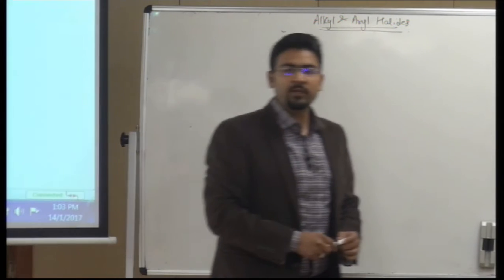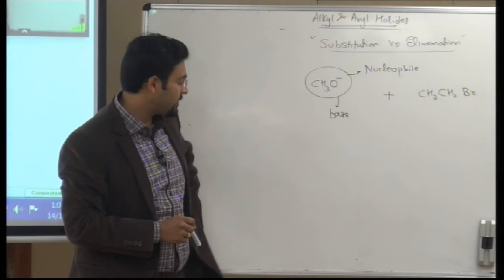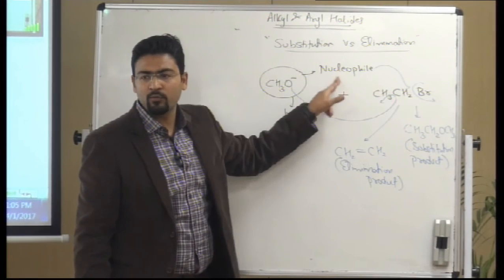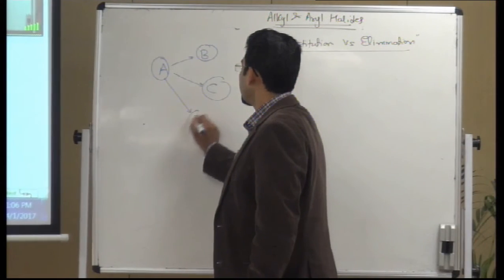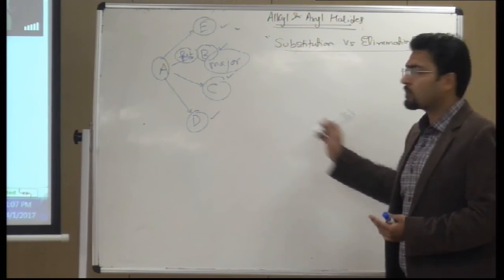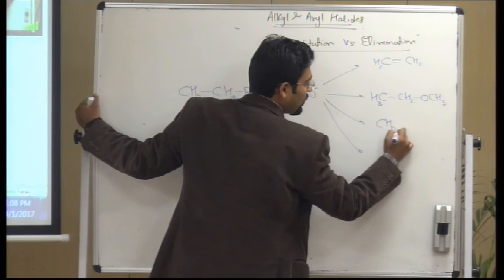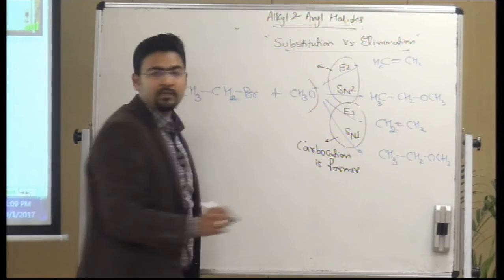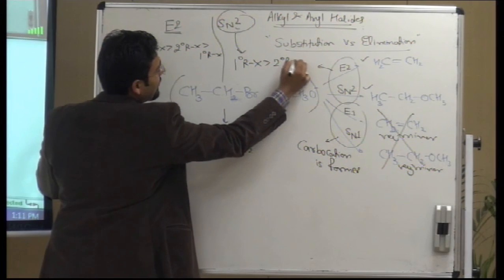CBSE UDAAN XII 14.01.2017 session 1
Session 1  - Chemistry - Aryl Halides - Preparation & Properties.
Session 2 - Physics - Electromagnetic waves and their characteristics. Transverse nature of electromagnetic waves.